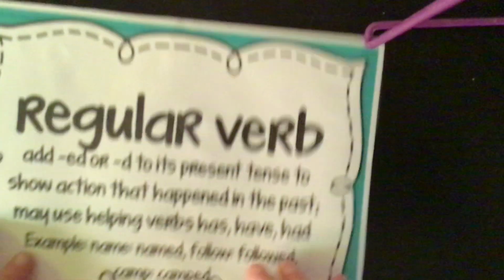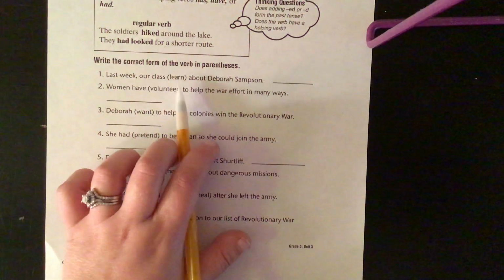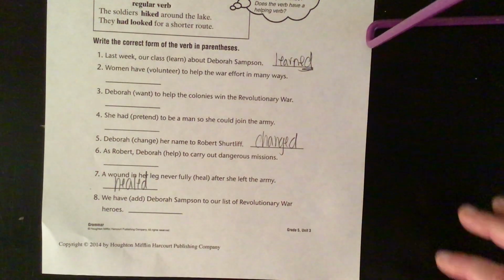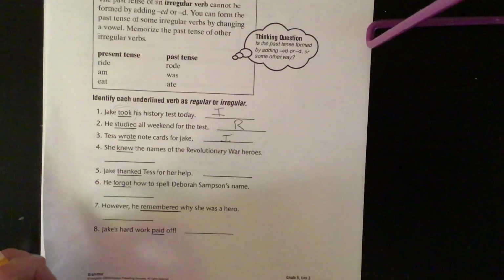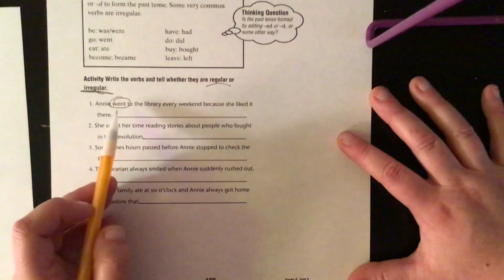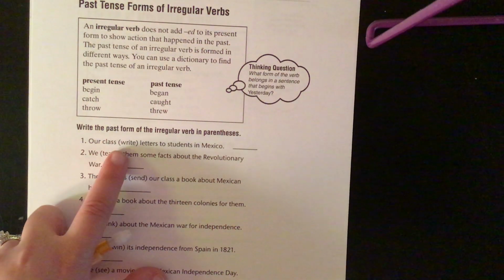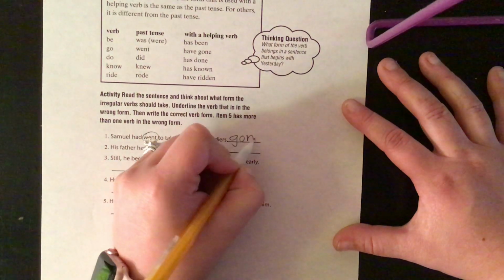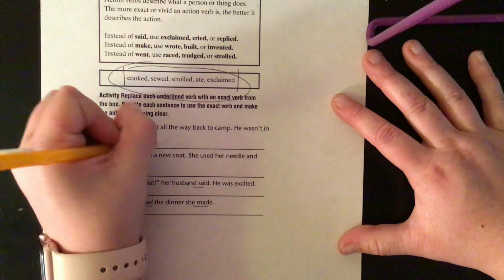Lesson 13 Grammar